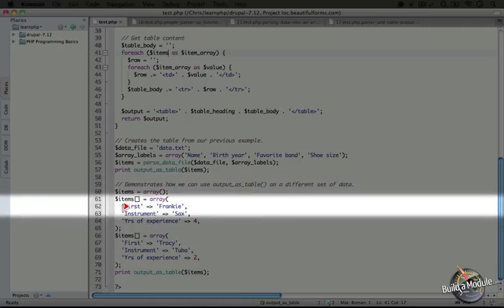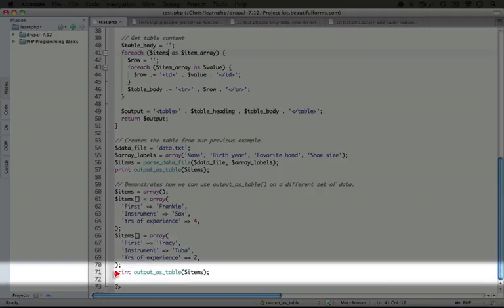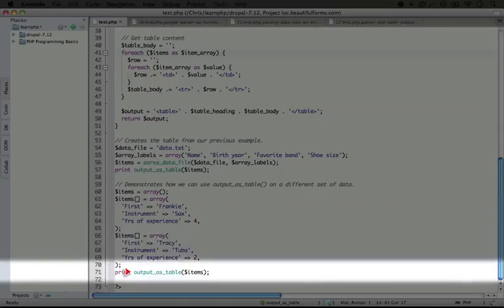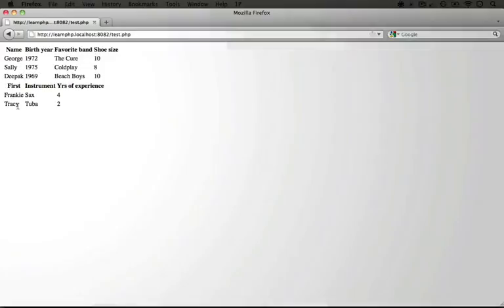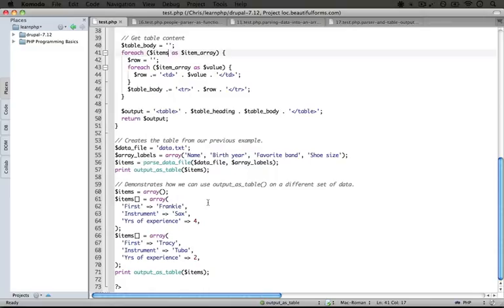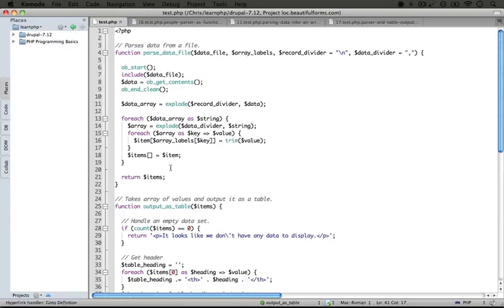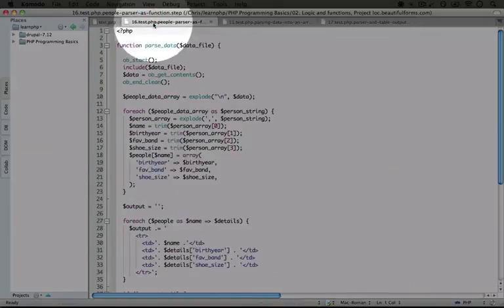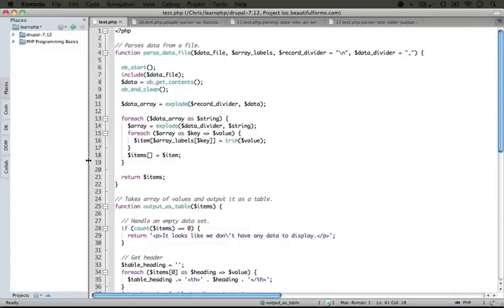56. Re-using our table rendering function and evaluating our changes (a Drupal how-to)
Here's a short excerpt from the video transcript: "In this second example, we're demonstrating how we can use the same functionality of the previous example but to output completely different data. And also in this example we're going to work with array instead of pulling data from a text file first. So in this case, we're starting with an empty items array, and then we're adding two records to this items array. In this first one, we have three pieces of data for the record. The first is the first name, which is Frankie, the second is the instru..."